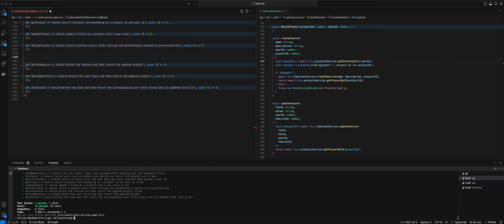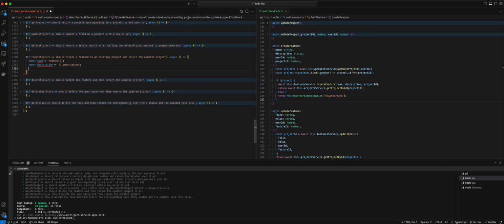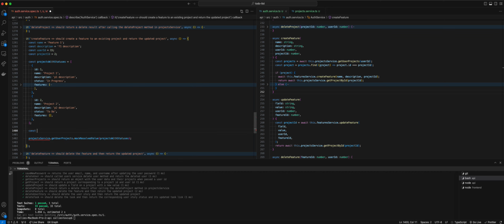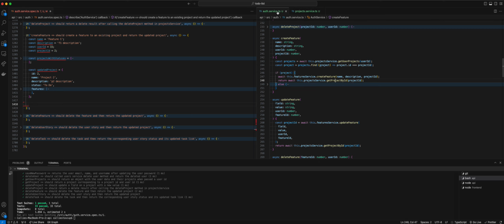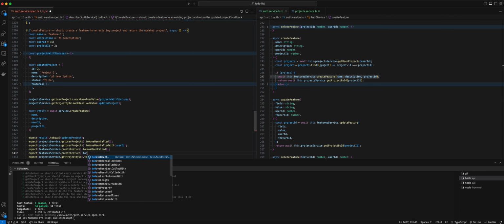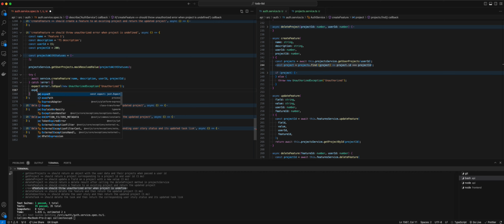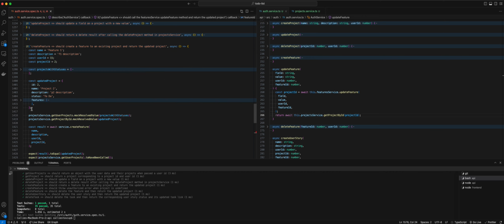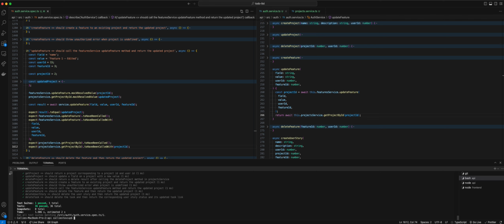Fullstack Portfolio Project: Automated Unit Testing (Part 24)